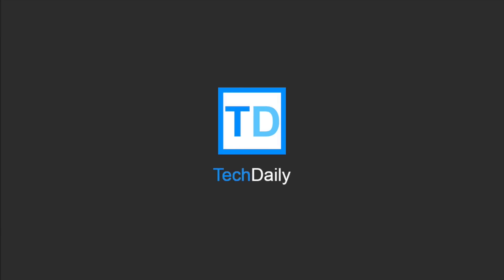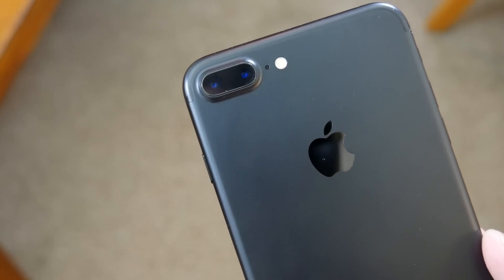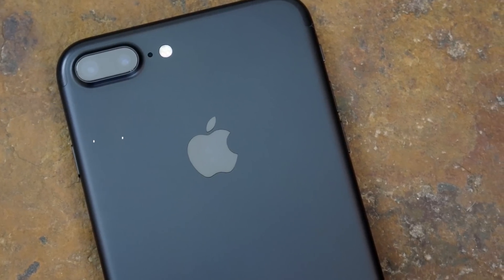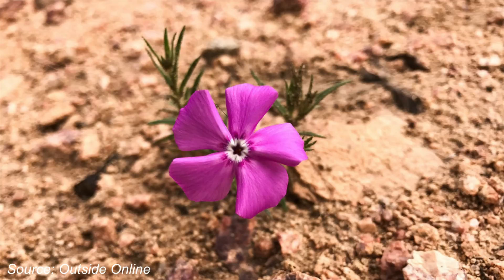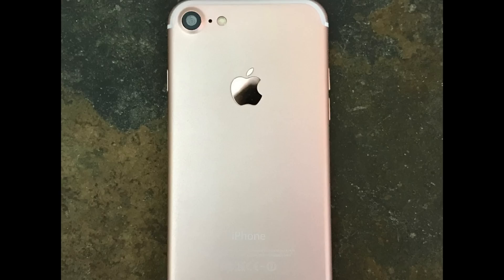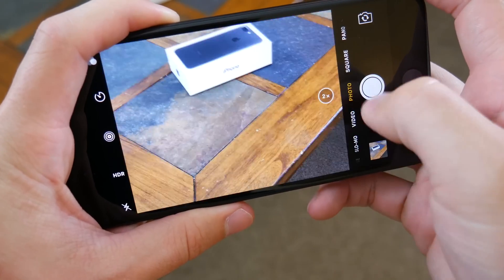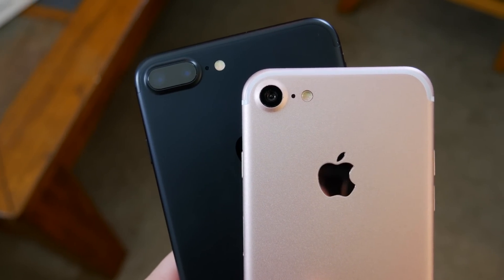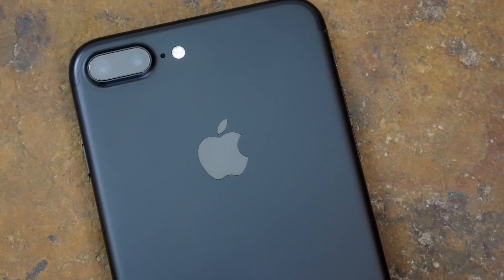iPhone 7 Plus Dual Camera Explained!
The iPhone 7 Plus has a dual camera setup: the standard 12mp and a new telephoto lens. In this video, I explain how it works and the purpose behind the 2 lens experience!

iPhone 7 (Amazon)
iPhone 7 Plus (Amazon)